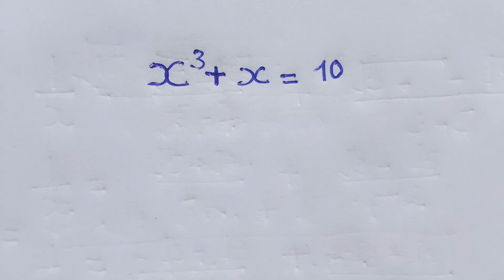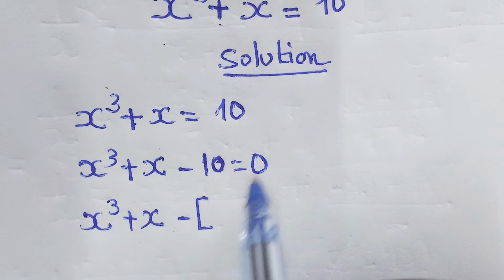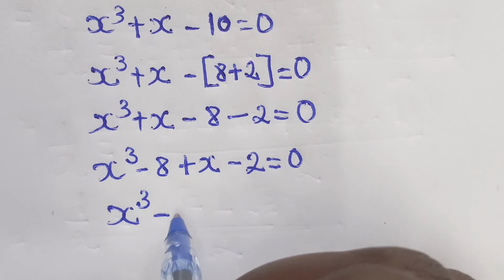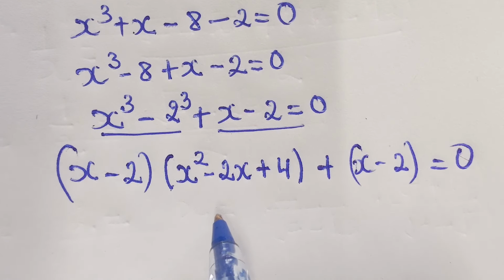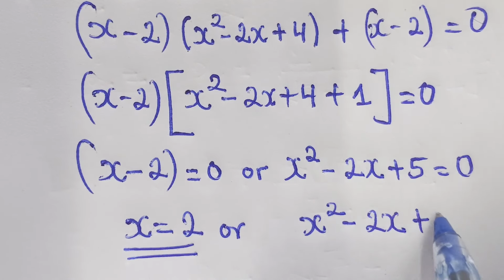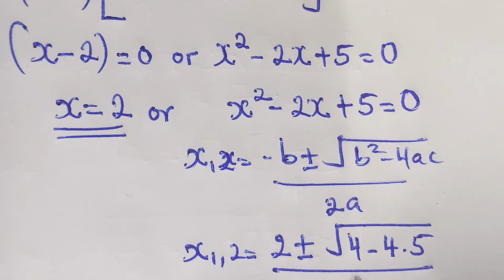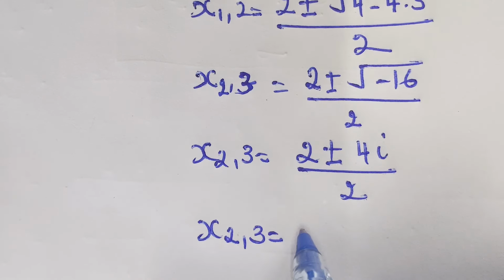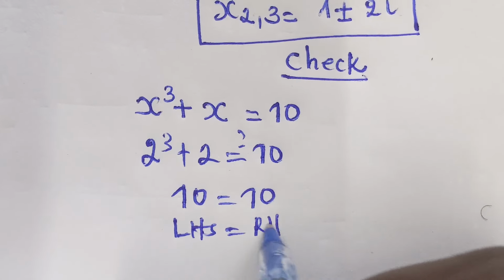Maths Olympiad | Germany Can you solve this